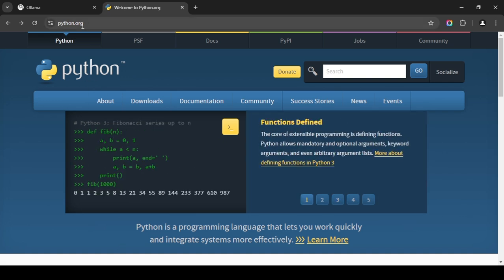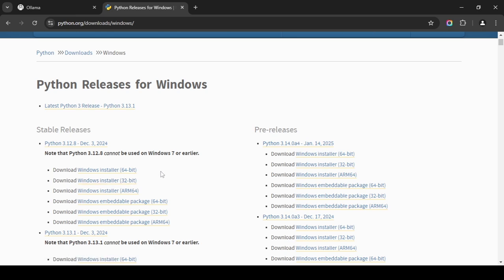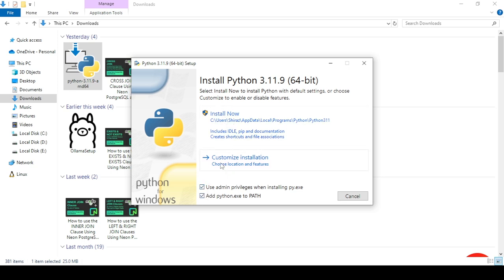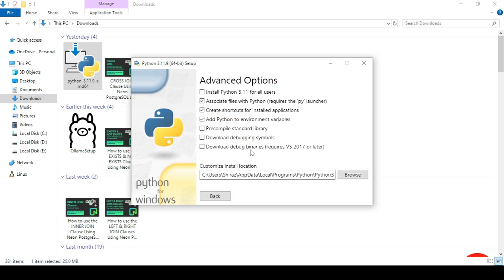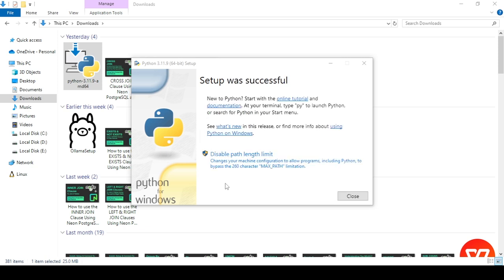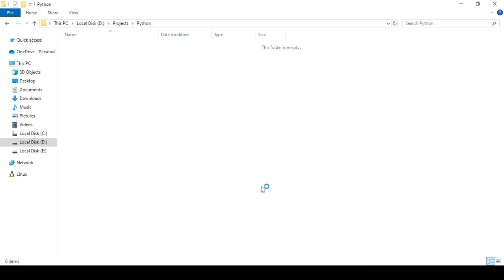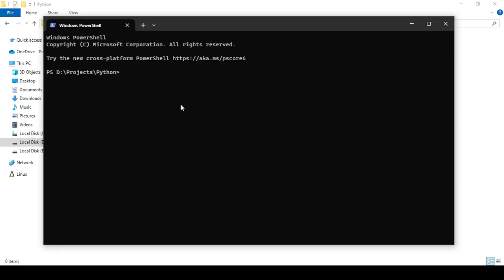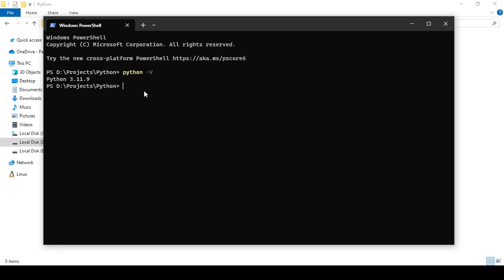How To Install Python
Welcome to the best guide on installing Python quickly and efficiently! In this video, I walk you through a step-by-step process to set up Python so you can start coding without any hassle. Whether you're a seasoned coder or just diving into programming, this tutorial is designed to give you a smooth and straightforward installation experience.

In this video, you'll learn:
• Easy installation tips for Windows

Your support means the world to me and helps grow our community of passionate coders.

Let's code and have fun together!